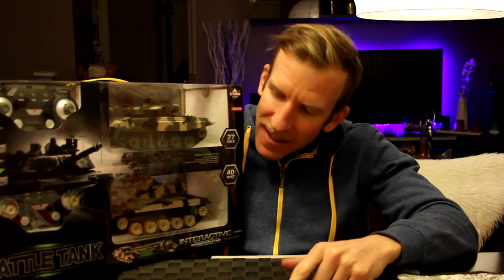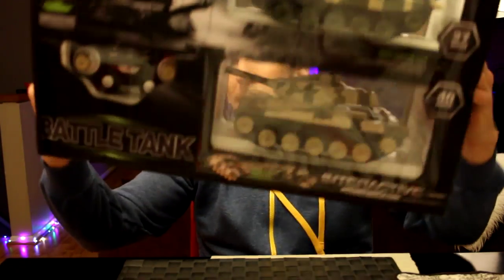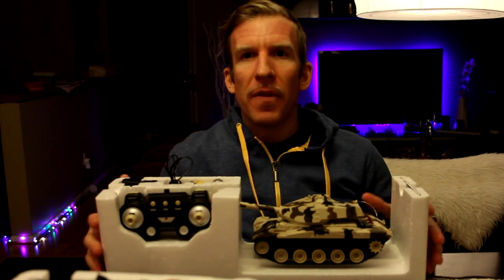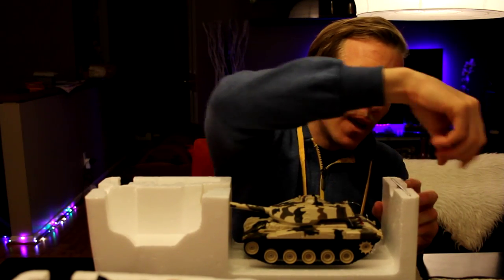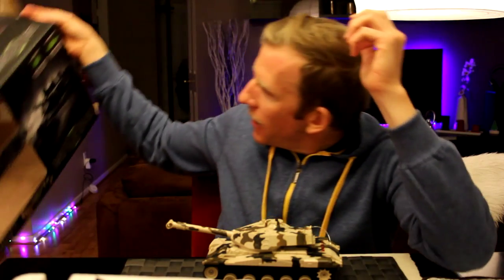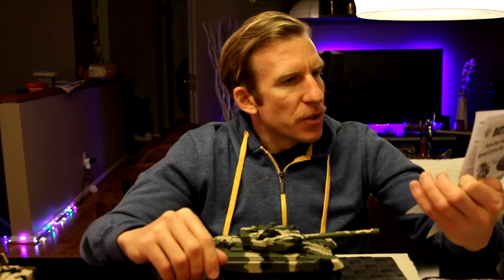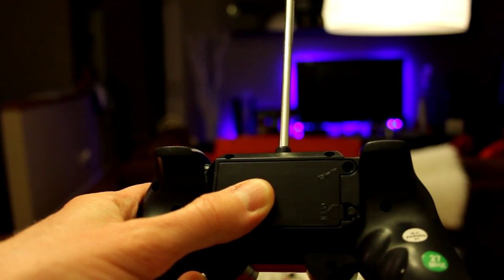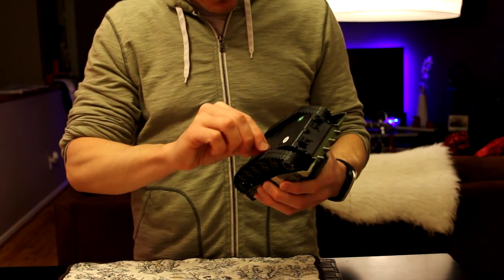RC Battle Tanks With Infrared Shooting - Unboxing & Review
Battle Tanks
UK Shoppers

Lights Behind Me On TV

Thank you coffee keeps me making great videos:
Bitcoin Send Here: 1EbhbFNx5Er3xbn9gJB7xr7NuNERzYzRfz
Ripple XRP Here: rG6MDJomMSnpiDNFjJXm6e5GsWCcg6REWb
FairCoin Here: fMU2dYDhj4MEDQ8Jkj83hnzbdMj4h1qHR7

God Bless

Today I review Remote RC Battle Tanks that have Infrared shooting with sounds and lights, super fun Enjoy:)